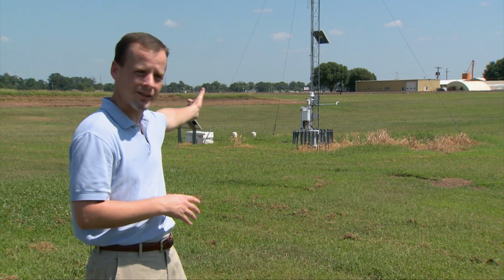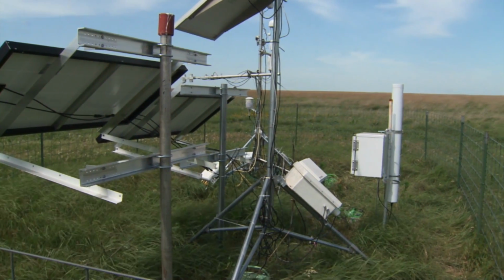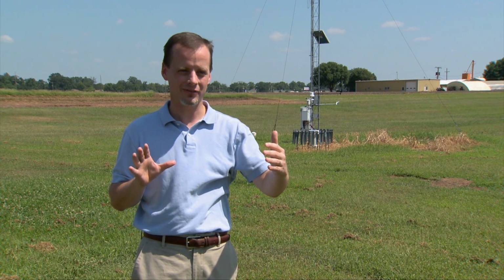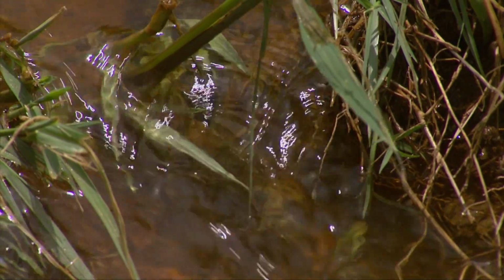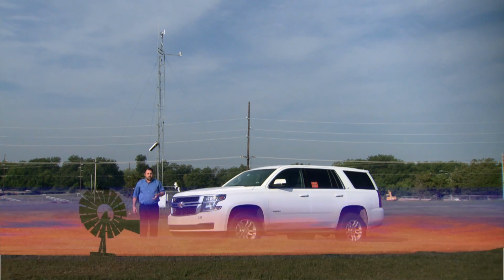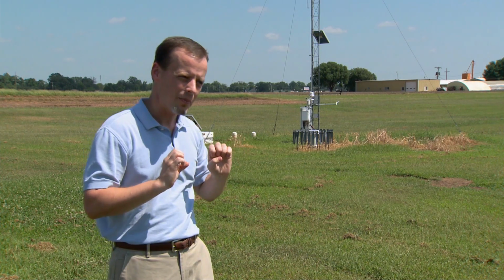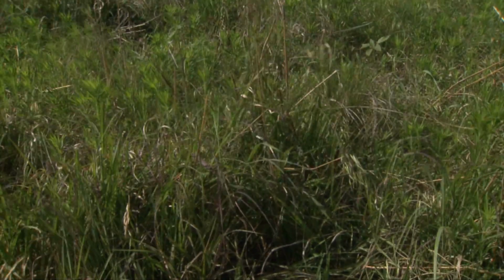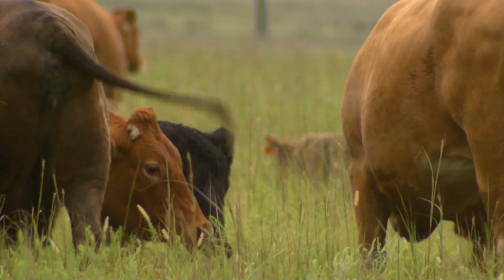COSMOS (9/20/14)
Lyndall Stout, SUNUP host, returns to the USDA research station near El Reno, the headquarters for a $10 million integrated research and Extension project for the southern plains region to focus on powerful new technology for soil moisture research. Interviews include Tyson Ochsner and Patrick Starks.